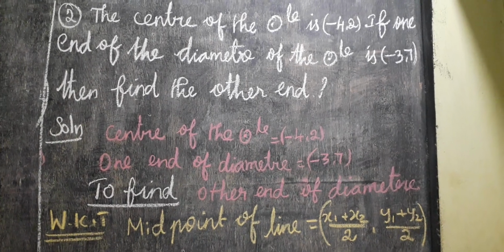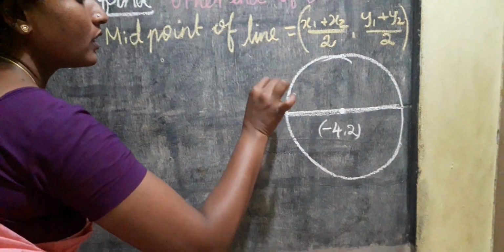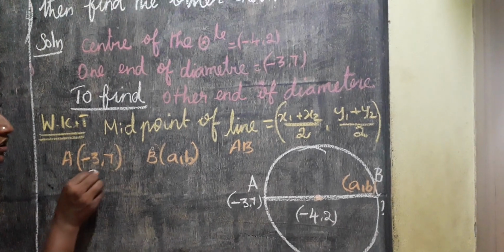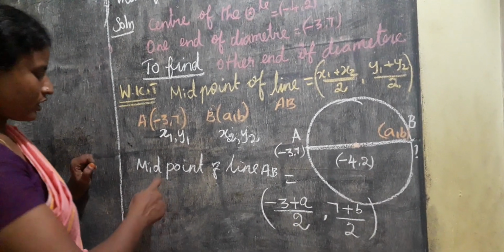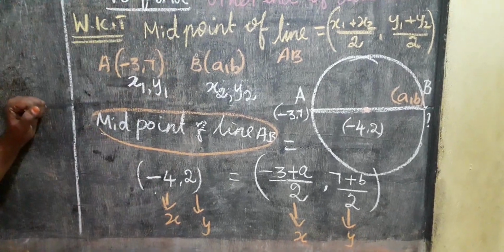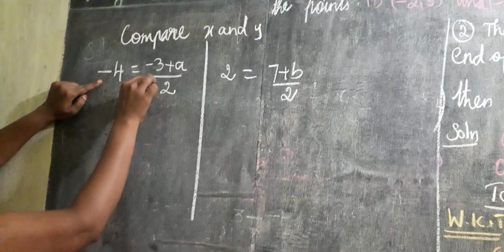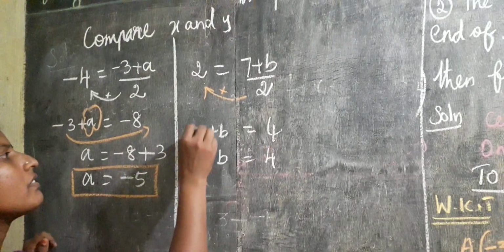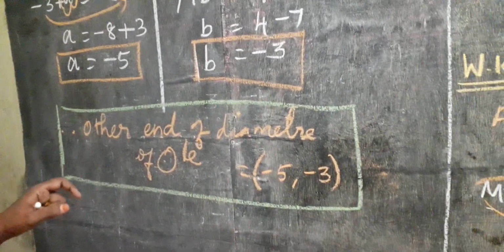9th maths( exercise: 5.3 )coordinate geometry (question :2)